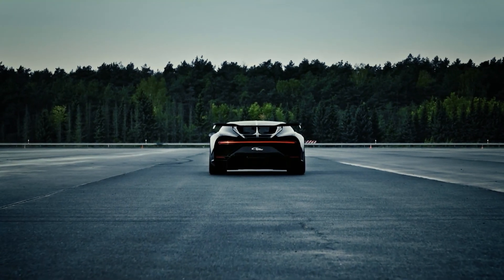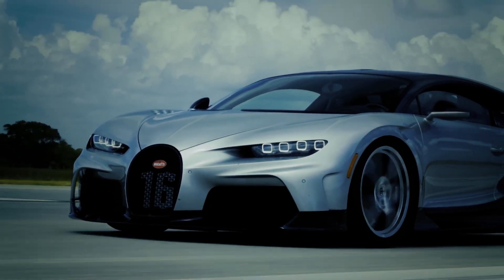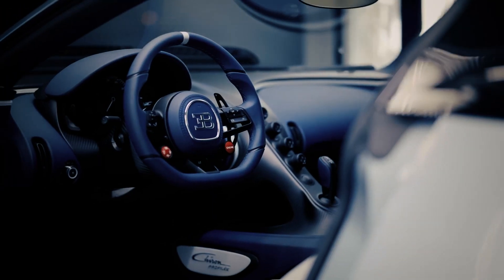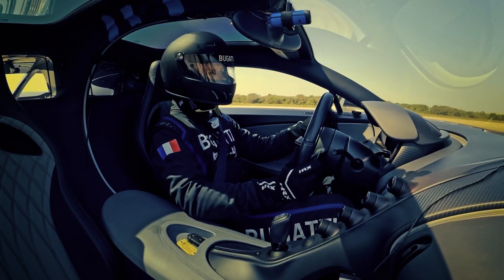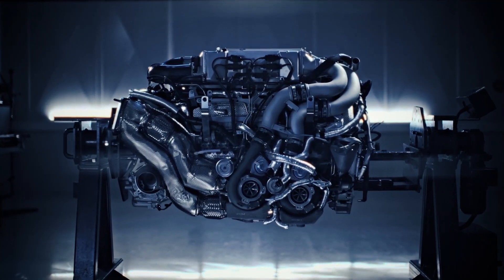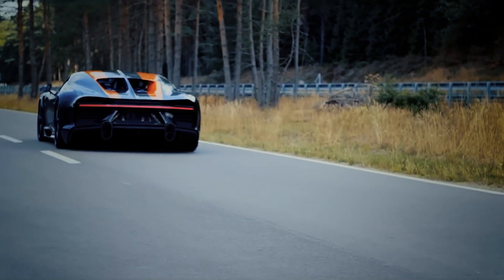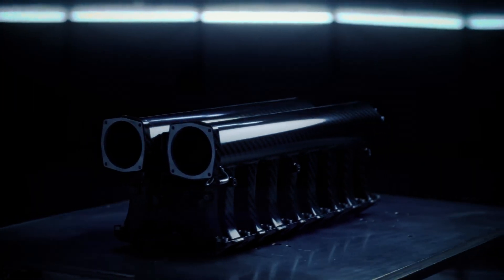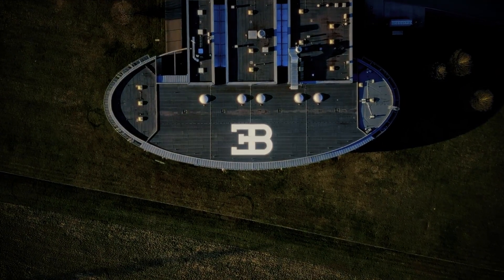This Engine Creates A Sound Louder Than A Thunderstorm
Welcome to a world where power and innovation collide, where speed and craftsmanship create a masterpiece unlike any other. In this video, we'll take you on an exhilarating journey through the creation of the Bugatti Chiron - a beast on wheels that roars louder than a thunderstorm and accelerates faster than the blink of an eye.